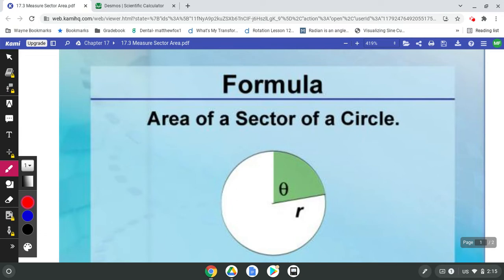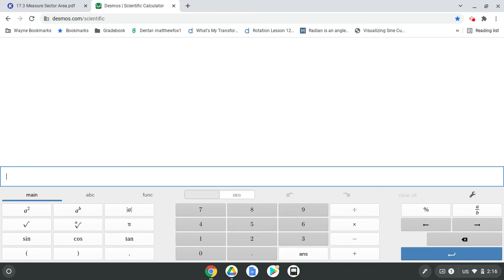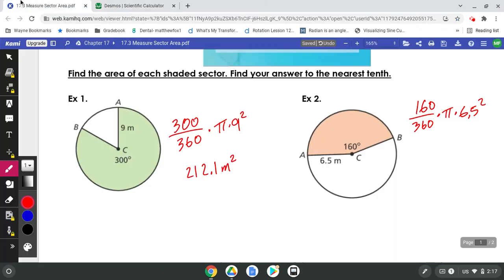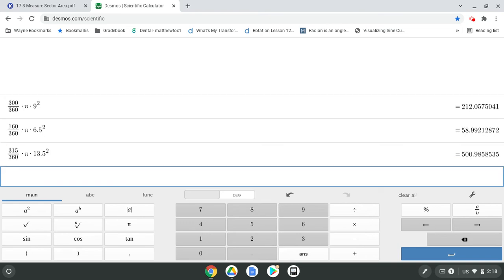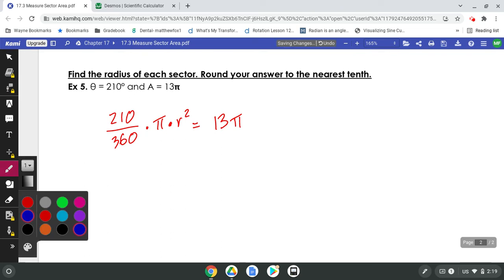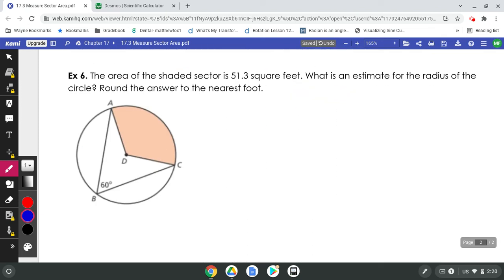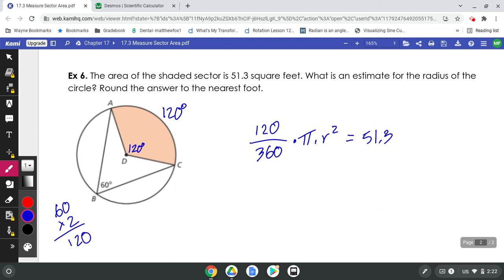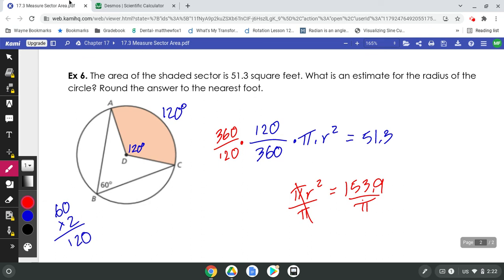Geometry Notes- Area of a sector of a circle- April 28, 2022